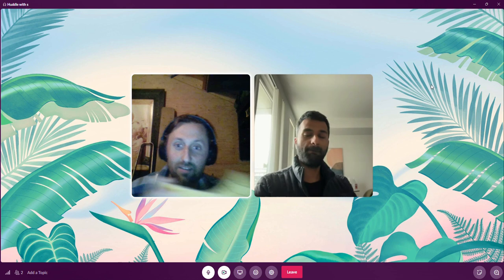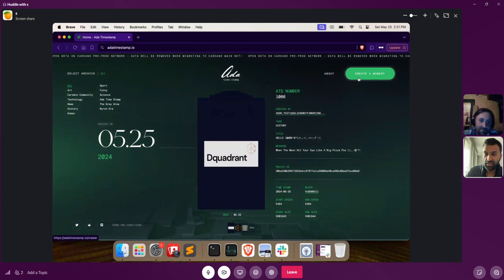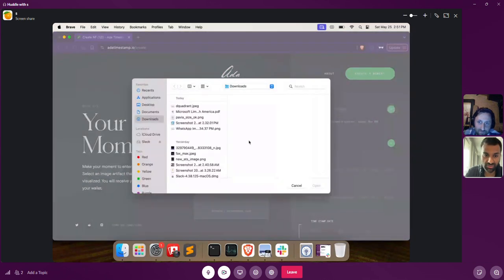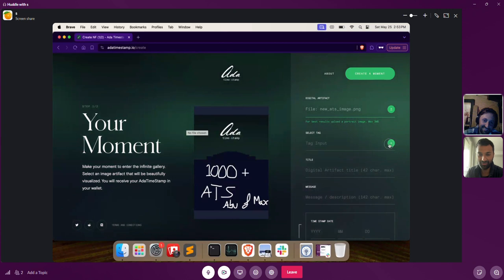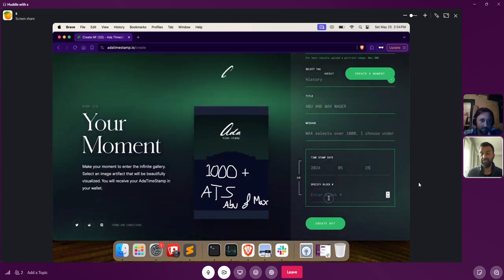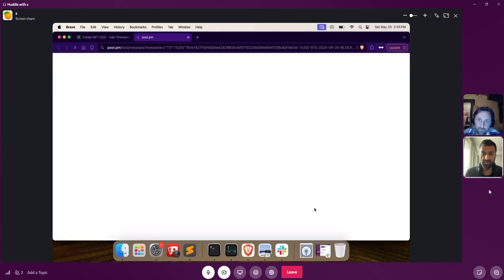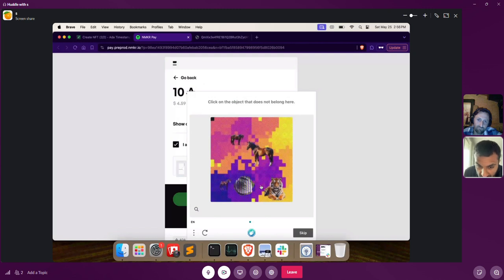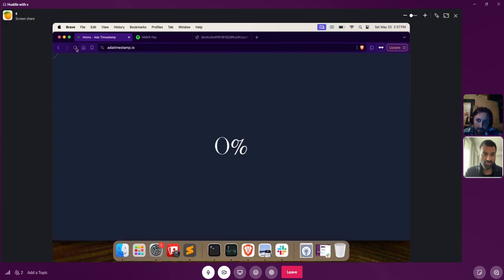Creating your first AdaTimeStamp.io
Founders Abu and Max walk through their new concept for digital immortality on Cardano's blockchain - the infinite archive.